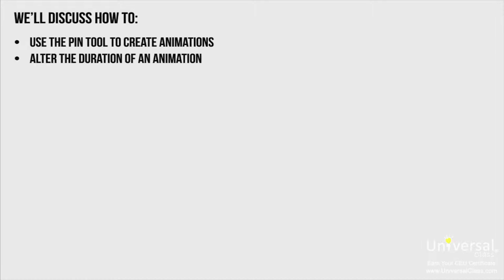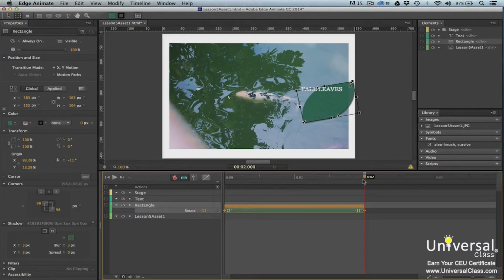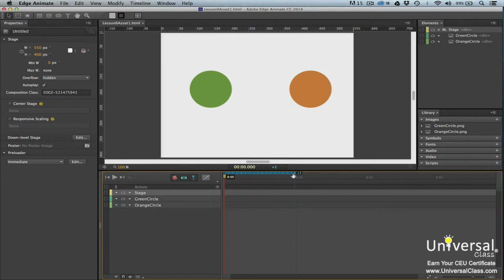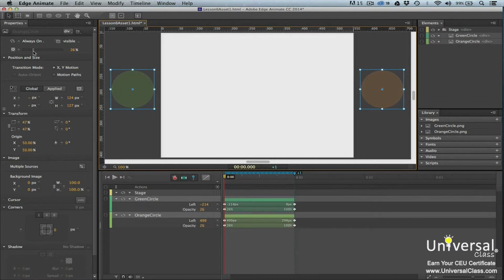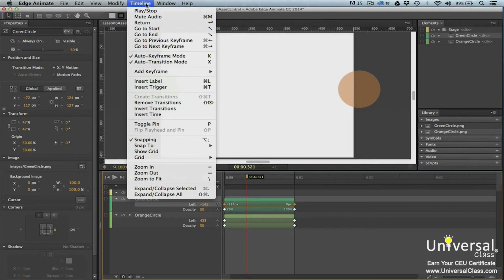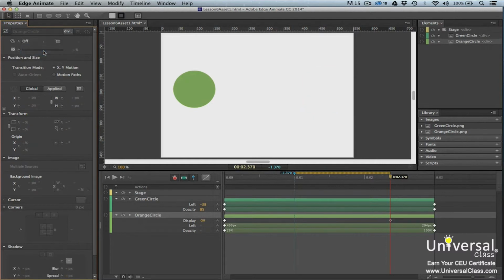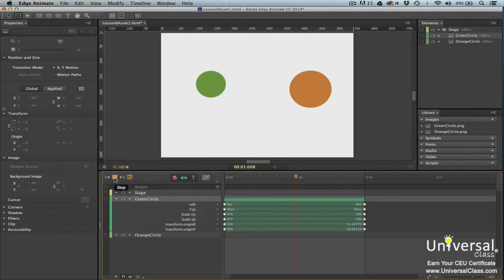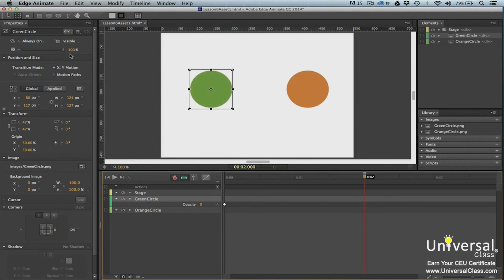Creating Animation in Adobe Edge Animate